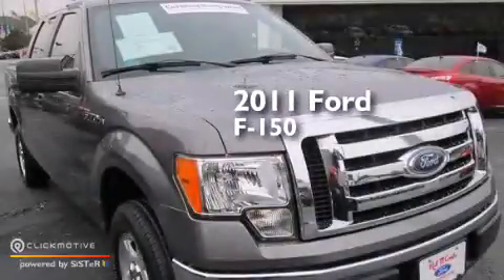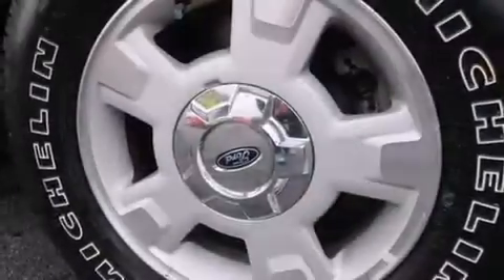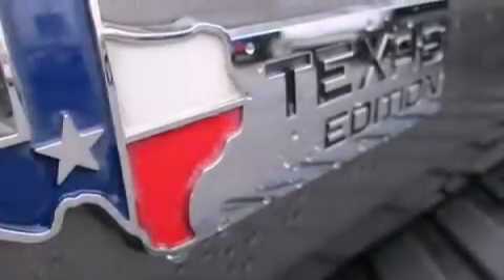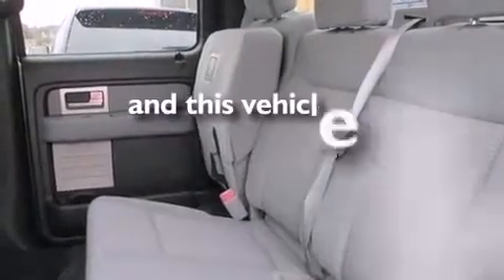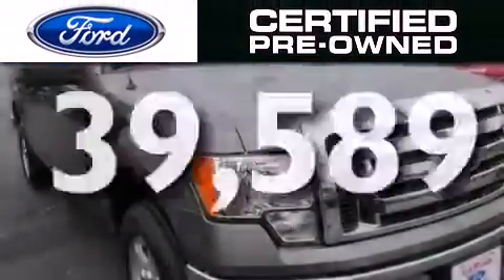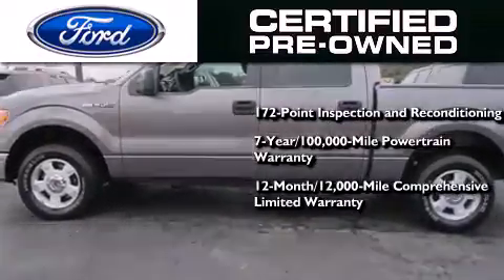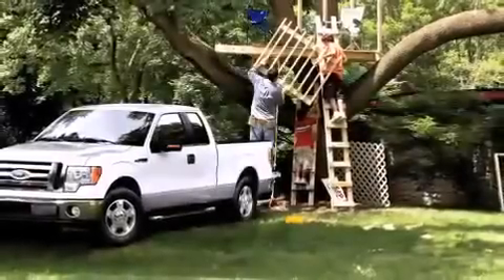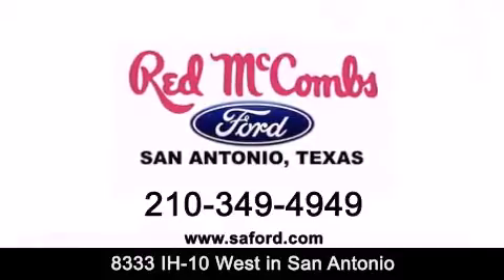Certified 2011 Ford F-150 New Braunfels TX Red McCombs Ford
Walk around Video for our 2011 Ford F-150 here at Red McCombs Ford . Red McCombs Ford has been honored to serve the San Antonio , Kirby , New Braunfels , and Boerne , TX area . We promise that your experience at our dealership will exceed your expectations ! We have a great selection of new and used vehicles and would love to tell you about any additional discounts on the 2011 Ford F-150 . Come to the 5 time President's Award winning Ford ! Year : 2011 Make : Ford Model : F-150 Engine : Gas/Ethanol V6 3.7/227 Trans . : Automatic Exterior : Sterling Gray Metallic Miles : 39,589 Interior : Call For Color Stock : 313577A Red McCombs Ford 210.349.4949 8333 IH - 10 West San Antonio , TX 78230